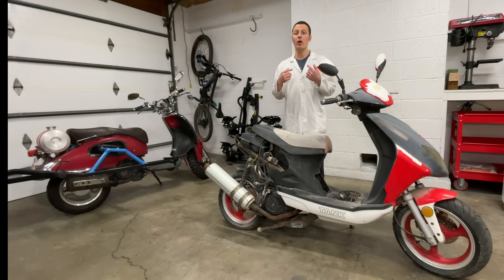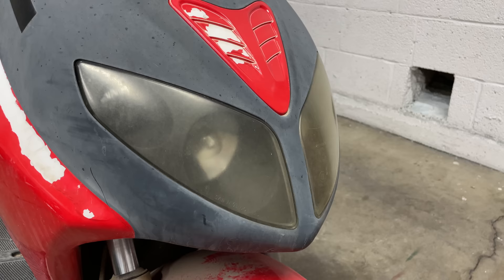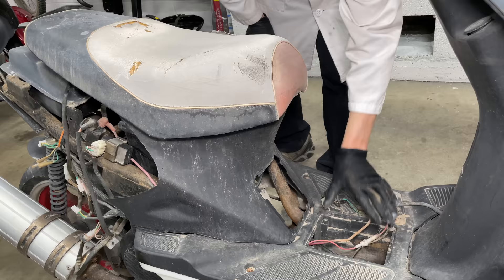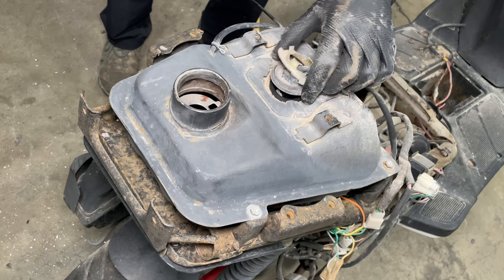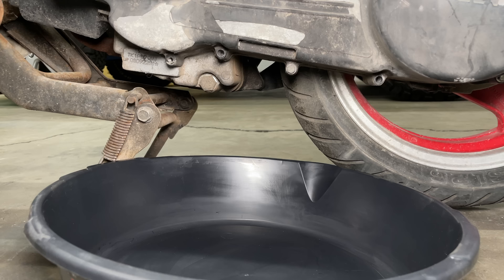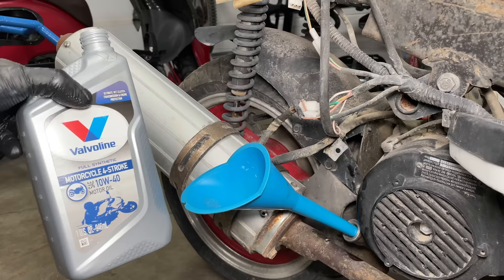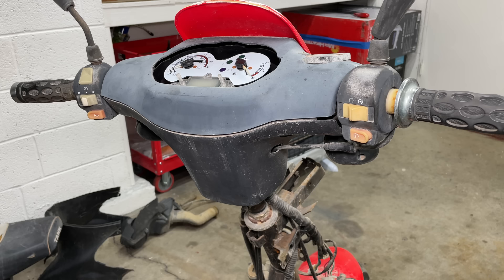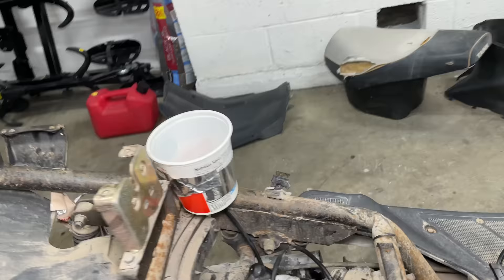$40 junky Chinese scooter - will it run?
In this video, I inspect an old 150cc GY6 scooter to diagnose why it doesn't run.  Follow along to learn some techniques to fix the carburetor, ignition system, and much more!

0:00 intro
0:41 title
2:59 tires
4:01 turn signals
4:33 mirrors
4:43 speedometer
4:58 front brake
5:24 ignition switch
5:49 throttle cable and grips
6:01 inside the gauges
7:04 battery
7:59 seat
8:17 emissions and air box
9:36 exhaust and wiring
10:11 engine oil
10:44 rear suspension
11:00 gas tank
11:40 carburetor
13:15 testing the fuel petcock
15:07 drive belt and transmission
16:17 variator
16:46 clutch
17:30 oil change
18:36 fuel system
19:24 evaporative emissions charcoal canister
19:39 installing the carburetor
20:14 gas leak
20:24 carburetor float bowl adjustment
22:17 installing the battery
22:22 bypassing the ignition switch
23:08 check the fuse
23:59 testing the ignition power
24:19 testing the starter solenoid
25:08 checking for spark
25:22 spark plug gap
25:52 spark tester
26:02 swapping the coil
26:16 swapping the CDI
26:36 now it runs
28:19 removing the rust from the gas tank
29:40 final inspection
30:38 fill up the fuel
30:52 idle adjustment
31:25 headlights and turn signals
31:44 test ride
32:48 parts and prices discussion
35:03 conclusion